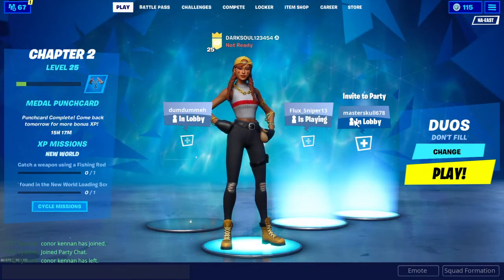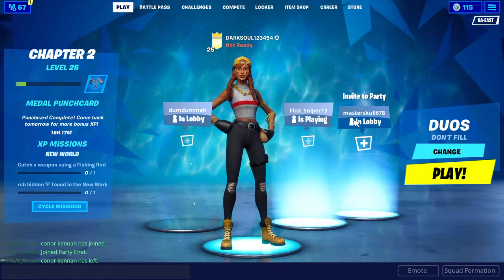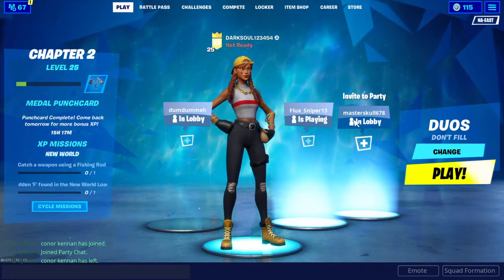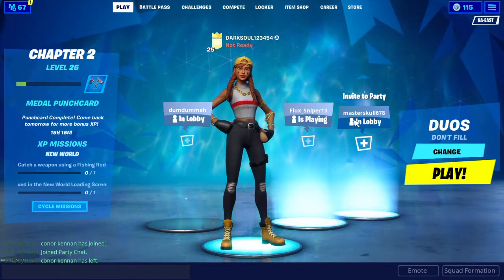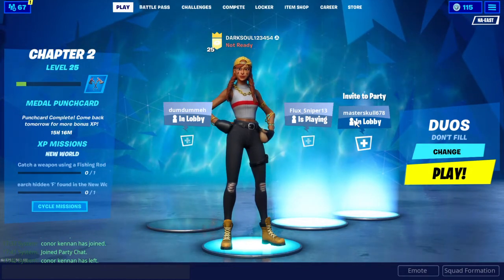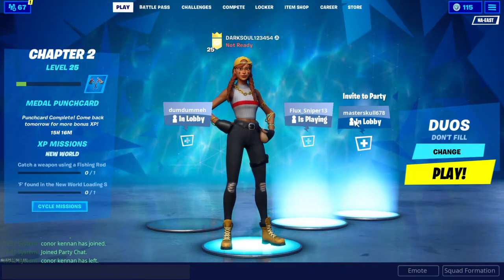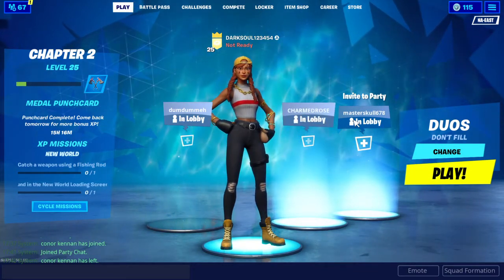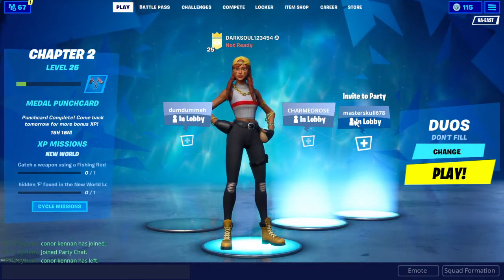codes and how to get the mint pick axe (FREE)